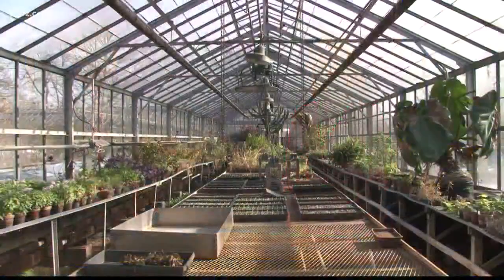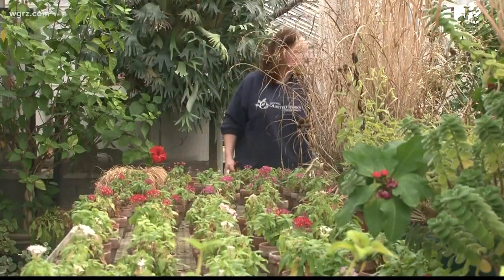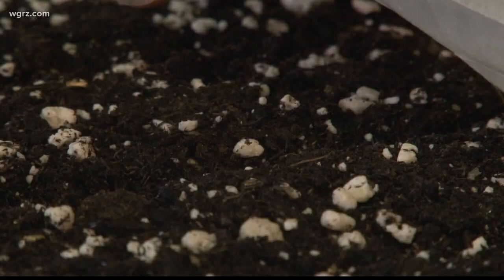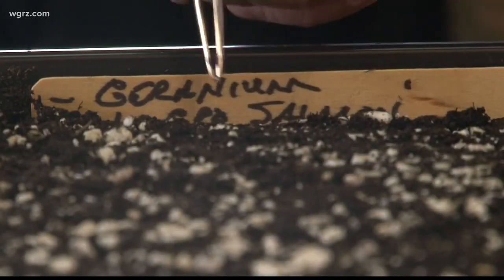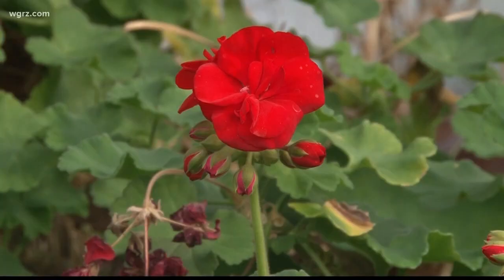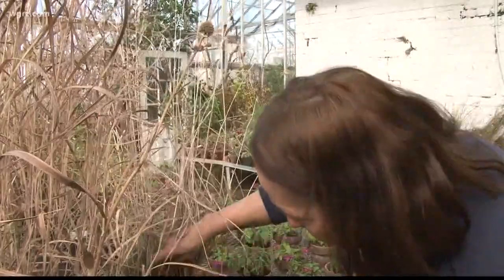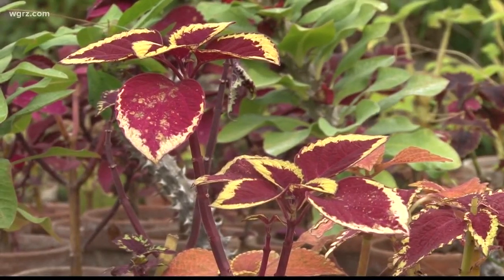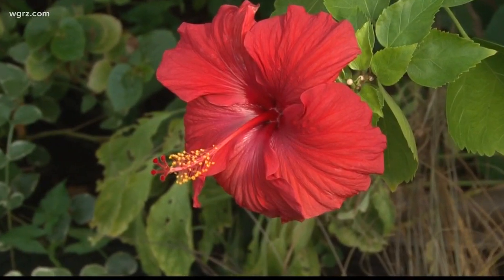Prepping For Planting At MLK Greenhouse